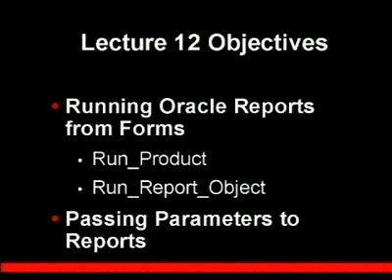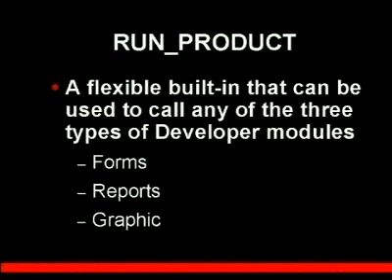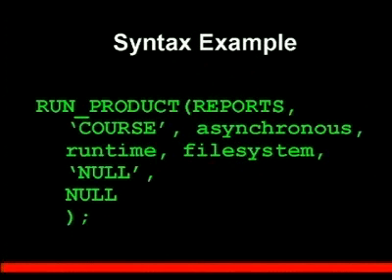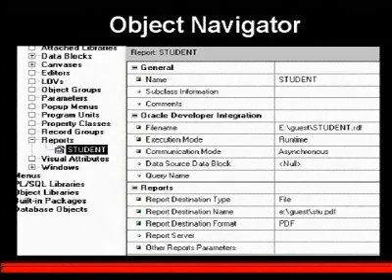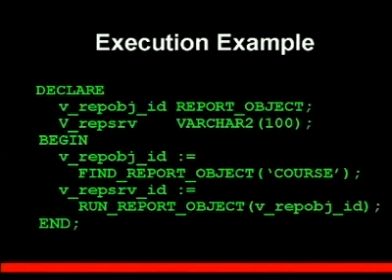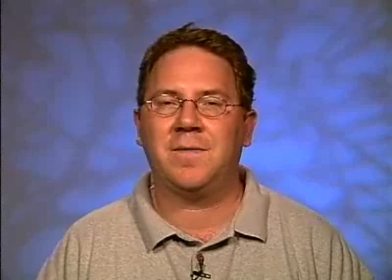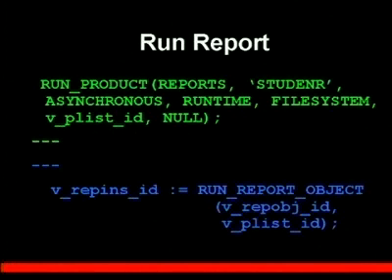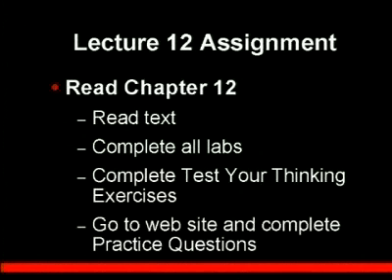Oracle Form Developer Lecture 12-Oracle Forms and Oracle Reports